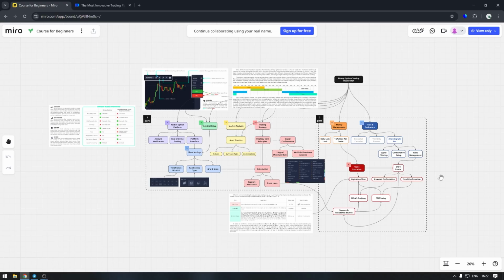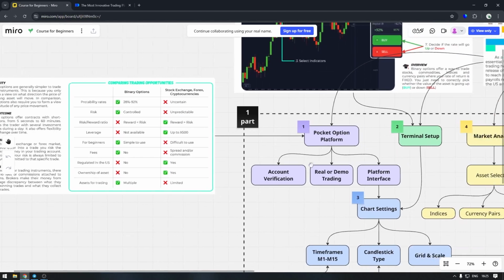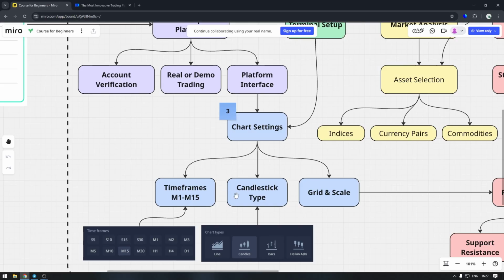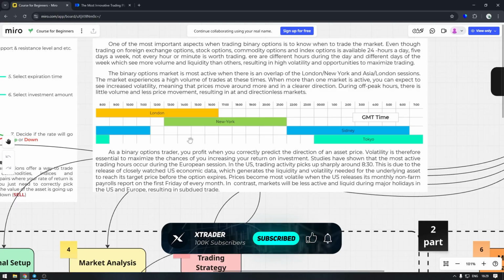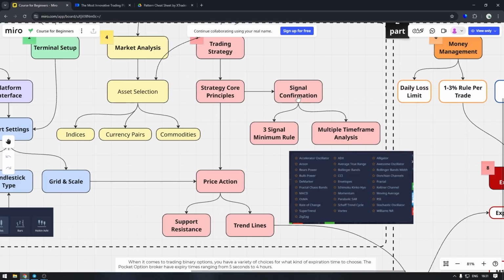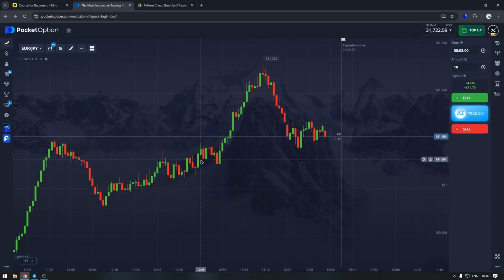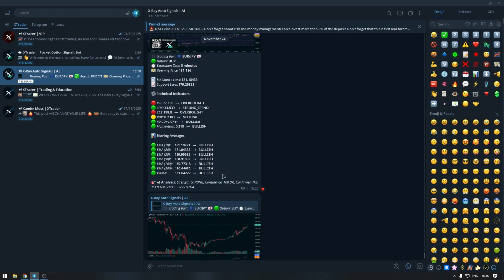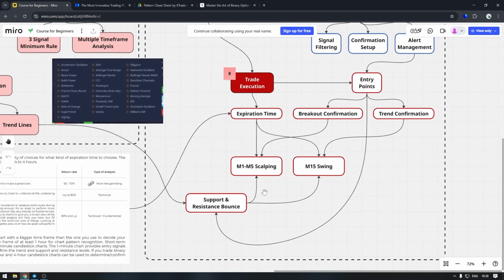I Was Broke Until I Built This SIMPLE Trading System on Pocket Option | Step-by-Step Tutorial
🚀 Discover the COMPLETE Binary Options Trading System that finally makes consistency possible. This is the only video you'll ever need to go from random guessing to strategic trading.

In this video, I reveal my exact $1k/day trading blueprint using ONLY Pocket Option and X-Ray Auto Signals. No secrets held back.

What You'll Learn In This Ultimate Guide:

✅ Platform Mastery: Why Pocket Option is the ONLY platform for serious binary options traders
✅ Terminal Setup: How to optimize your workspace for maximum efficiency and speed
✅ Chart Engineering: The exact chart settings I use to see through market noise
✅ Market Logic: How to leverage trading sessions (Asian, European, American) for consistent profits
✅ Decision Engine: My 3-confirmation rule strategy that eliminates emotional trading
✅ Risk Management: The 1-3% rule that keeps you in the game long-term
✅ X-Ray Integration: How to properly use Auto Signals as your secret weapon
✅ Trade Execution: Real examples from analysis to profit

📊 TIMESTAMPS:
00:00 - The Trading Lie Nobody Tells You About
00:55 - Pocket Option: Strategic Platform Selection
3:00 - Terminal Setup: Your Command Center
4:39 - Chart Settings: Engineering Your View
6:26 - Market Analysis: Understanding Session Logic
8:45 - Trading Strategy: The 3-Confirmation Rule
11:00 - Money Management: The Survival System
12:32 - Tools & Indicators: X-Ray Signals Bot
16:50 - LIVE DEAL